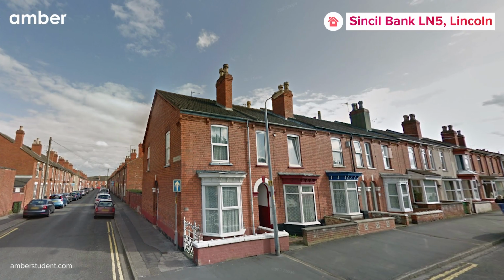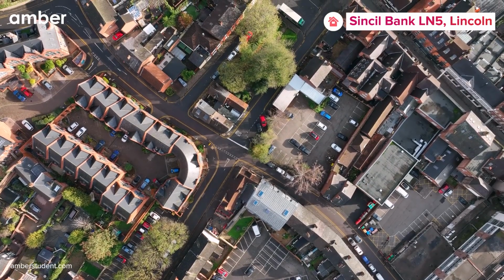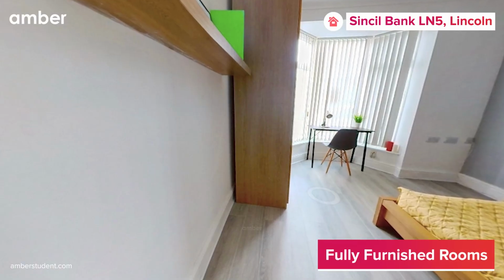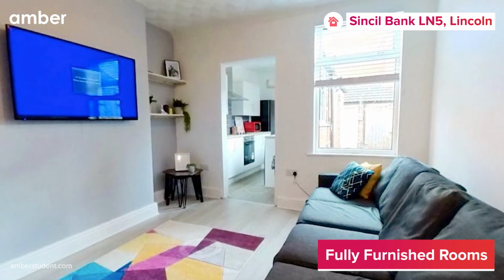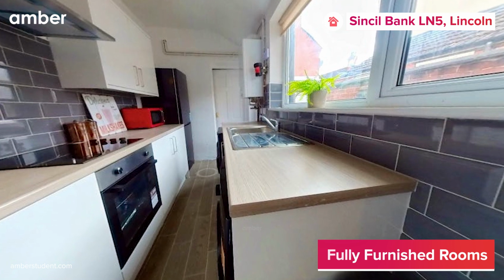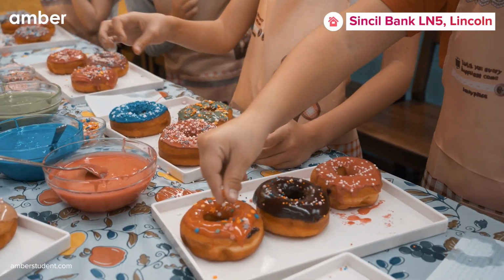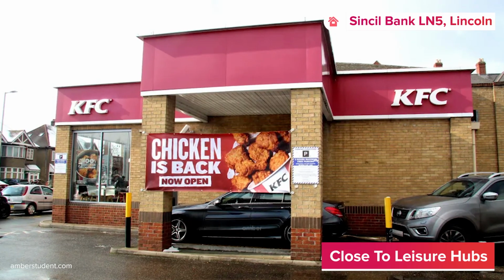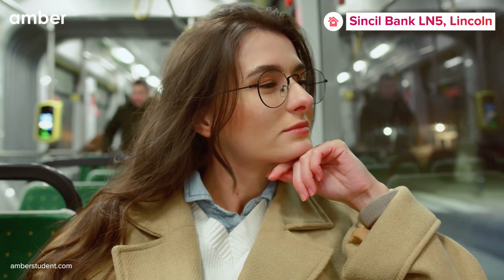Property Tour | Sincil Bank LN5, Lincoln | Student Accommodation in UK | amber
Sincil Bank LN5 is a roomy student accommodation in Lincoln, UK. Offering a recently refurbished house for sharing, the property is a quick 5-minute drive to the University of Lincoln and a 12-minute ride to Bishop Grosseteste University. Enjoy privacy and a comfortable stay at the student housing of your dreams here!

*Features*
Sincil Bank LN5 features a spacious 4-bedroom house to share. Recently renovated, the accommodation offers private bedrooms each containing a comfy bed, a study desk with a chair and night lamp, a bedside cabinet, and a large closet. The big windows fitted with blinds provide ample sunlight everywhere, and the private bathroom comes with a walk-in shower and a brand-new boiler. Experiment with different recipes alongside flatmates in the shared kitchen stocked with appliances like a microwave and kettle. Bunker down for movie night with the big TV in the living room. You’re sure to love it here!

A 3-minute walk connects you to a street bustling with restaurants, coffee shops, and nightlife. Grab oat milk lattes at Bistro Polonia with your new friends and explore. With great Indian and Italian joints like Chilli Spice and Pasta Go near you, plus classic fast-food places like Papa John’s around, good food is guaranteed. Half an hour away lie famous historical attractions like Lincoln Castle and Lincoln Museum. During spare time, visit Boultham Park for aesthetic walking routes, and for some good ol’ duck feeding, head over to the Arboretum. You can stock up on daily necessities at the nearby Ampal Store and Tesco Superstore.

*Commute*
The closest bus stops are just 10 minutes away at Lidl and Dixon Close, connecting you to the whole city sustainably. Walking is good enough to get around the neighbourhood, but consider cab services or renting a bike to traverse longer distances.